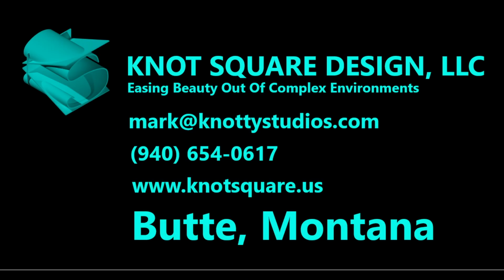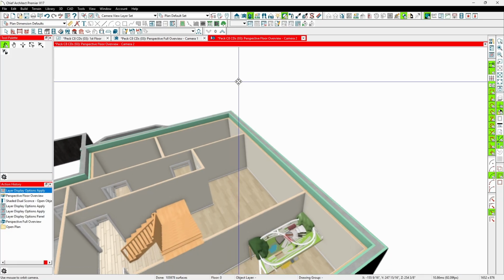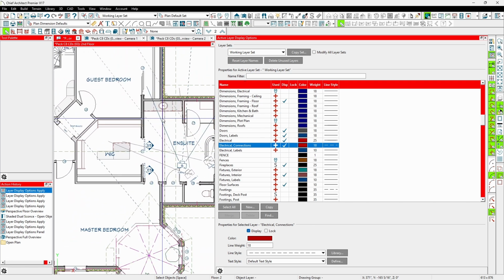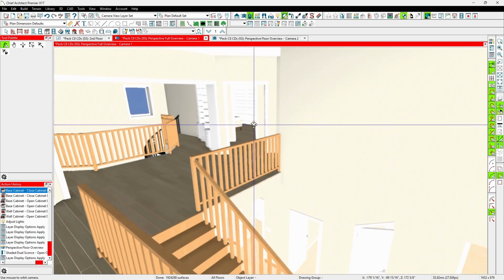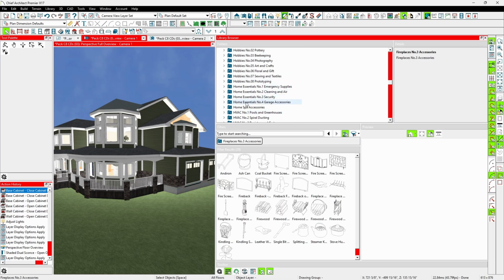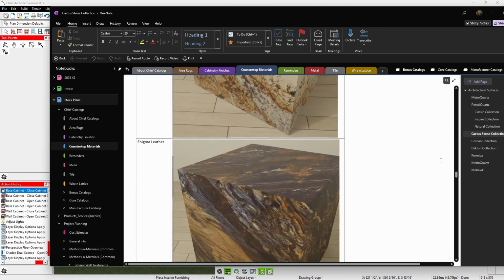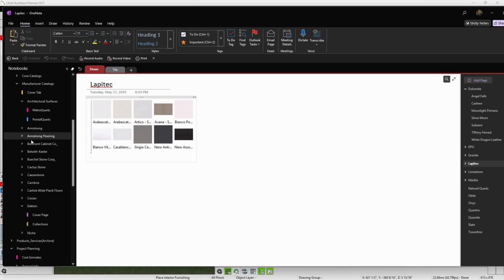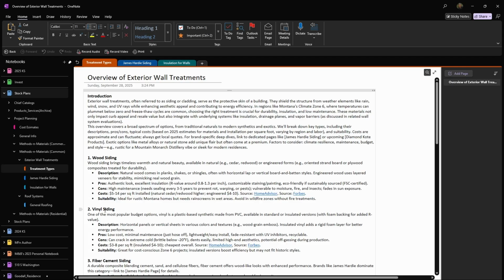Preliminary Model Catalog Materials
This is a preliminary, unedited version of a video to come showing new tools available and growing in the Knot Square Design ecosystem.

I will send a link to the updated video should I ever find the time to make it.